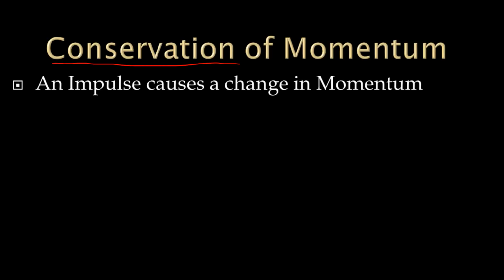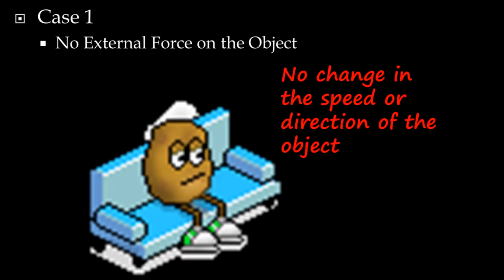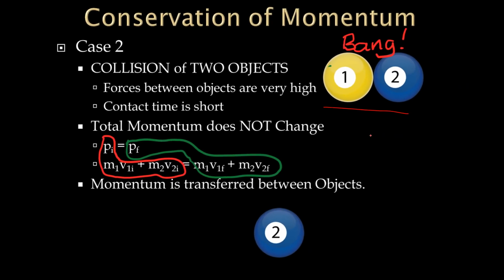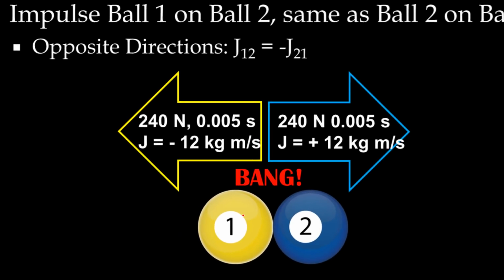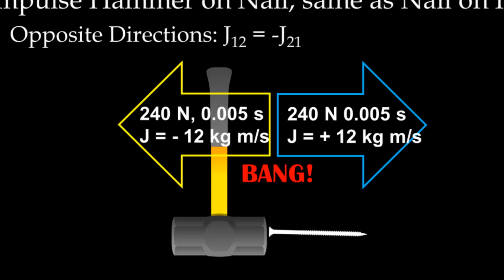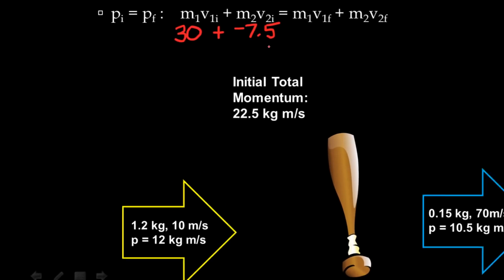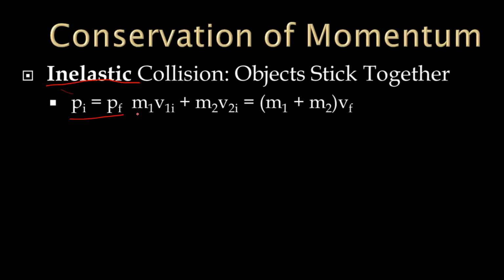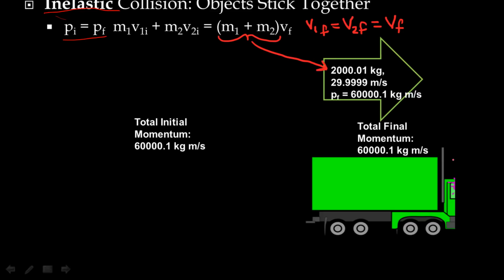Physics Momentum 4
Momentum Learning Objectives, Part 4:

I can identify situations when momentum of a system is conserved (pi = pf)
I can identify elastic and inelastic collisions